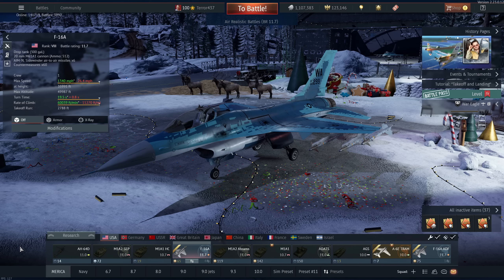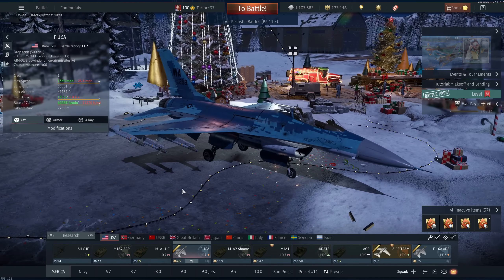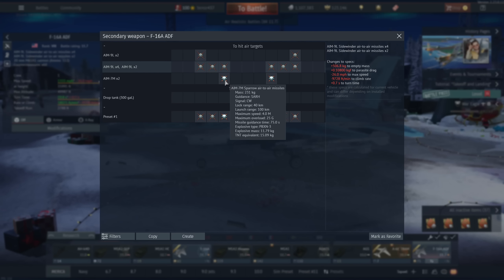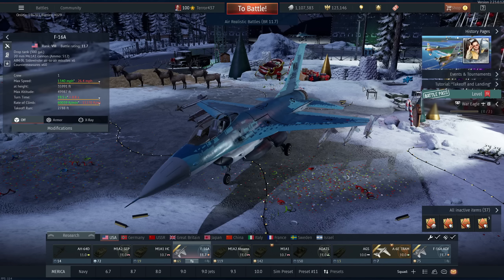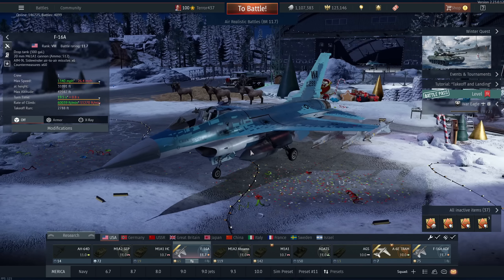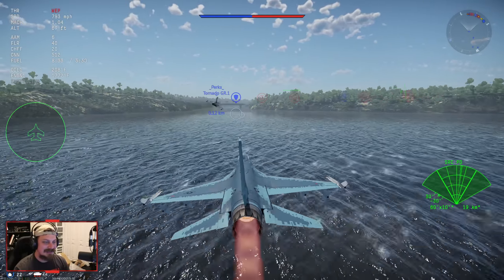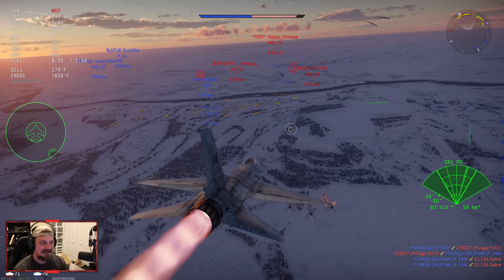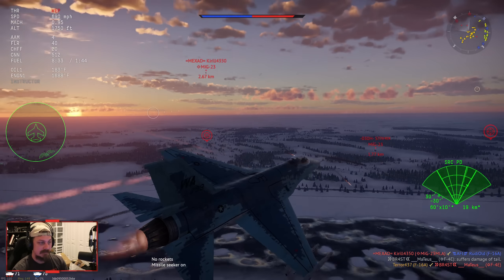The F-16A is Now In War Thunder!!